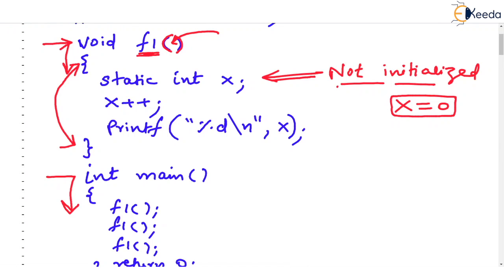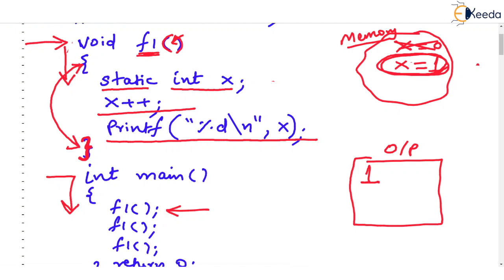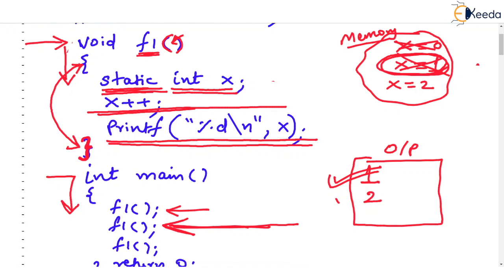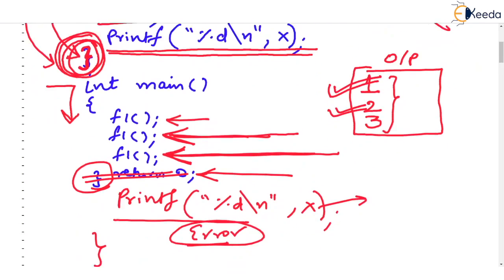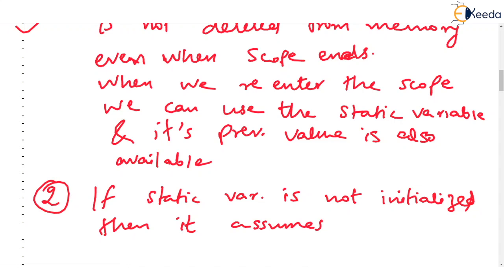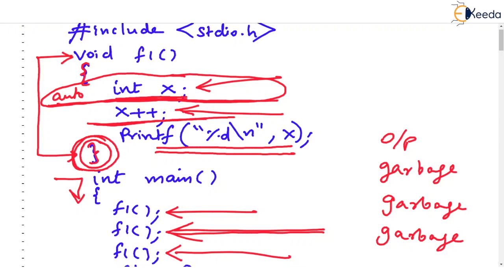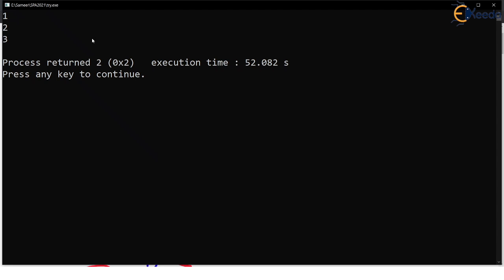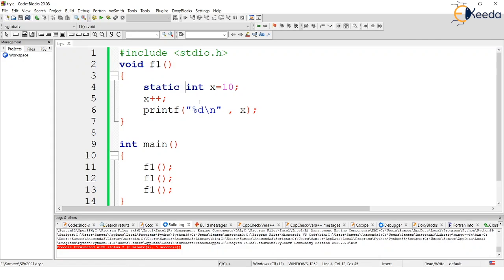Static Storage Class: A Comprehensive Guide | GATE | COMPUTER SCIENCE ENGINEERING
Welcome to our comprehensive guide on the Static Storage Class, a key topic for GATE Computer Science Engineering aspirants.

In this video, we delve deep into the concept of Static Storage Class in Programming and Data Structures. We'll start with the basics, explaining what a static storage class is and how it functions in a program. We'll then move on to more advanced topics, discussing the role of static storage class in data structures and its significance in computer science engineering.

Throughout the video, we'll provide numerous examples and practice problems to help you understand and apply the concept of static storage class effectively. This guide is designed to equip you with the knowledge and skills needed to excel in this topic for your GATE CSE examination.

Whether you're just starting out with programming and data structures or looking to brush up on your knowledge for the GATE exam, this video is for you. So, sit back, relax, and let's embark on this learning journey together!